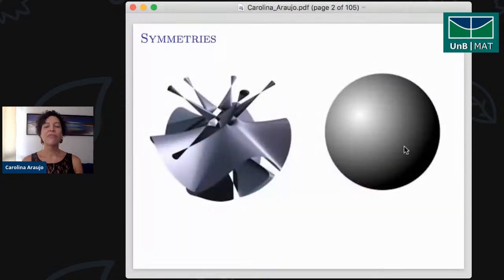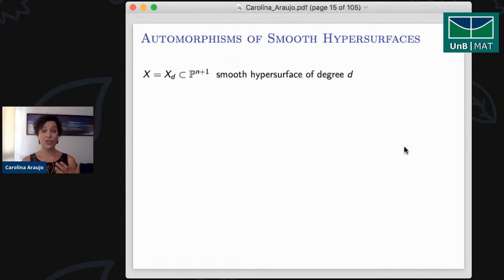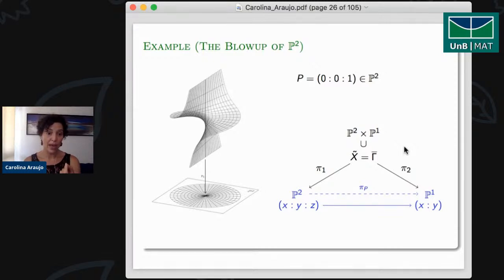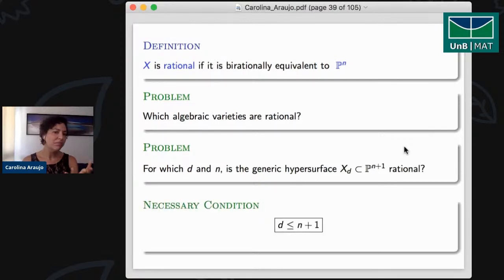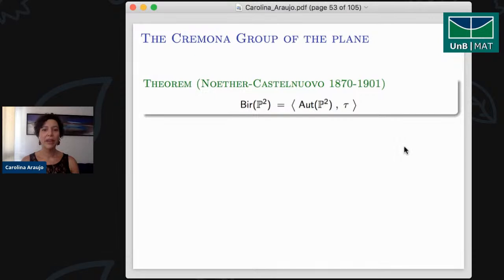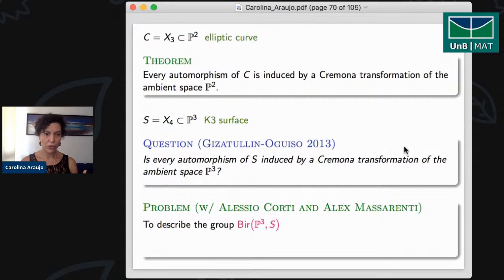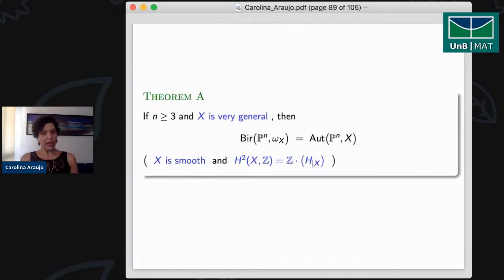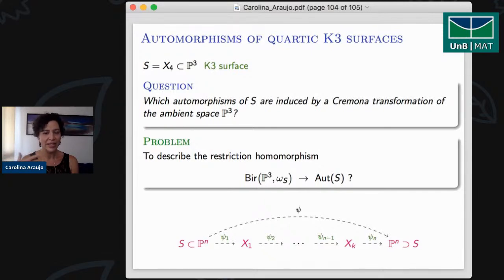Plenary talk - Carolina Araujo, Instituto de Matemática Pura e Aplicada, Brazil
Title: Symmetries in Algebraic Geometry and Cremona transformations

Abstract: In this talk I will discuss symmetries of algebraic varieties. When studying a projective variety X, one usually wants to understand its automorphisms. Conversely, the structure of the group of automorphisms of X encodes relevant geometric properties of the variety. After describing some examples of automorphism groups of projective varieties, I will discuss why the notion of automorphism is too rigid in the scope of birational geometry. We are then led to consider another class of symmetries of X, its birational self-maps. Birational self-maps of the projective space P^n are called Cremona transformations. Describing the structure of the group of Cremona transformations of the plane is a classical problem that goes back to the 19th century. In higher dimensions, not so much is known, and a natural problem is to construct interesting subgroups of the Cremona group. I will end by discussing a recent work with Alessio Corti and Alex Massarenti, where we investigate subgroups of the Cremona group consisting of symmetries preserving special objects.